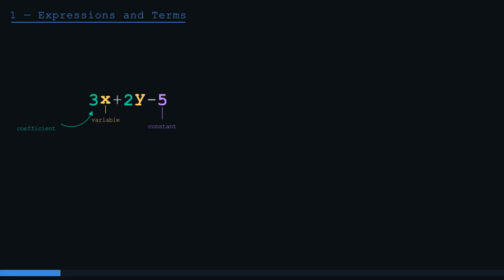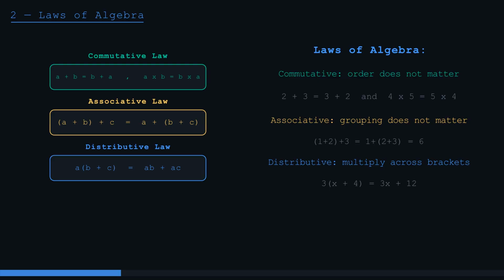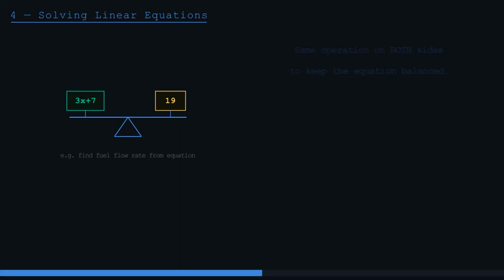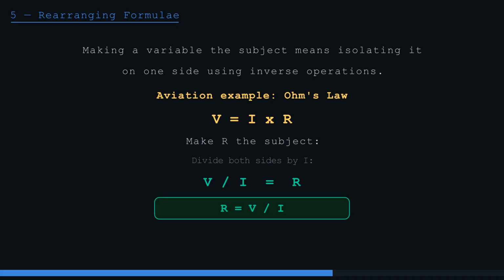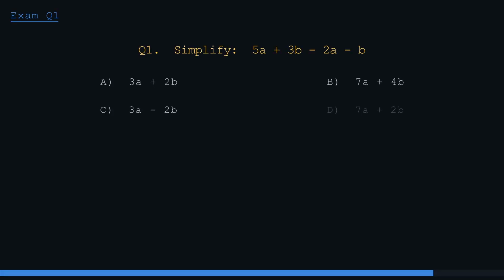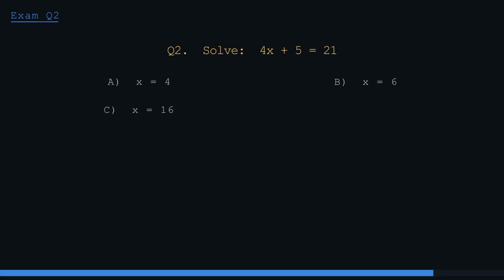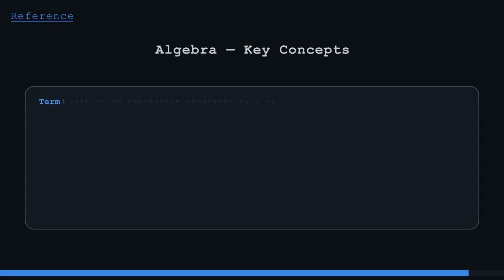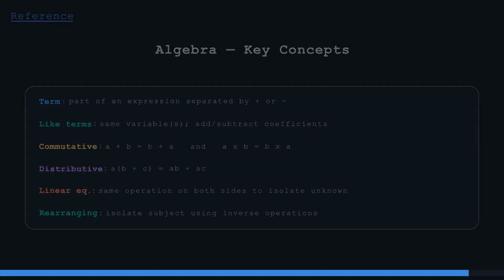EASA Module 1 Mathematics | Algebra Explained Simply (Part-66 B1.1 Training)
Title

Alternative SEO title:

EASA Part-66 Module 1 Mathematics: Algebra Made Easy | B1.1 Exam Preparation

Alternative click-focused title:

Algebra Made Easy! | EASA Module 1 Mathematics

Description

In this lesson, we cover Algebra, one of the core topics in EASA Part-66 Module 1 Mathematics and a fundamental skill for solving engineering and aviation-related calculations.

Topics covered:

Algebraic expressions
Simplifying expressions
Collecting like terms
Using brackets
Evaluating algebraic expressions
Worked examples

Algebra is an essential mathematical tool used throughout engineering, physics, and aircraft maintenance. A solid understanding of algebra will help you solve equations, manipulate formulas, and prepare confidently for the EASA Part-66 examination.

Whether you're studying for EASA B1.1, preparing for aircraft maintenance examinations, or strengthening your mathematics foundation, this lesson will guide you through algebra step by step.